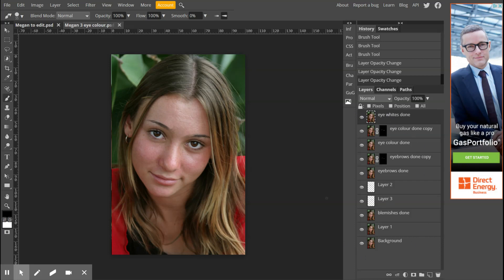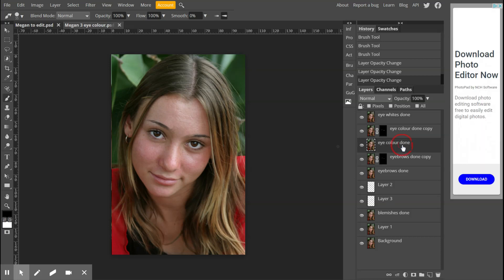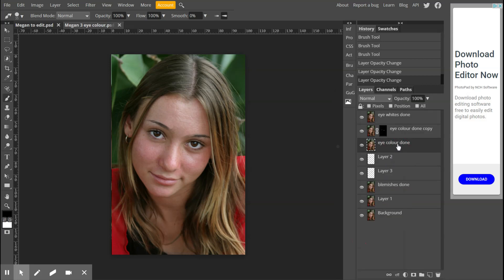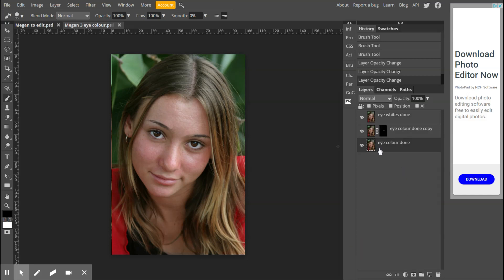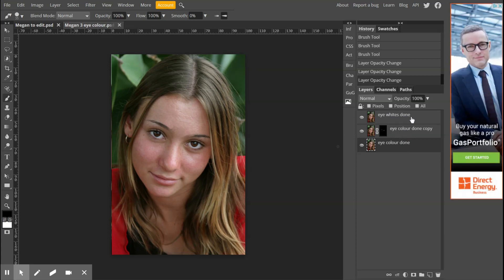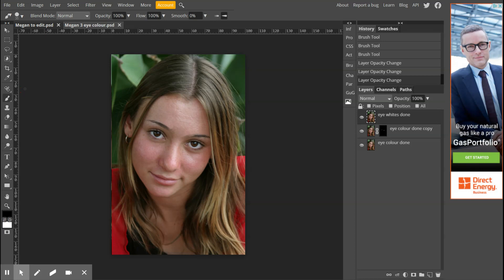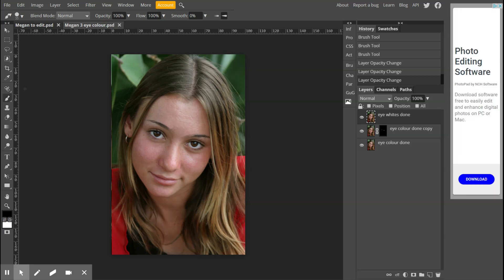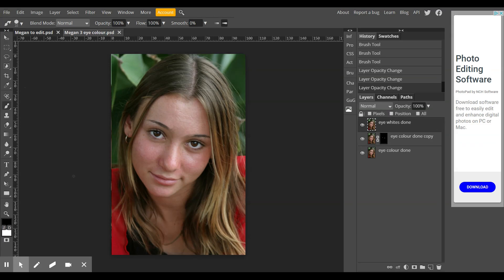Photopea - Merging layers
Using Photopea, this shows how you would merge layers if you run into problems with Photopea running out of RAM to save, thus freeing up some memory.

Find more teaching resources at:
TPT Store